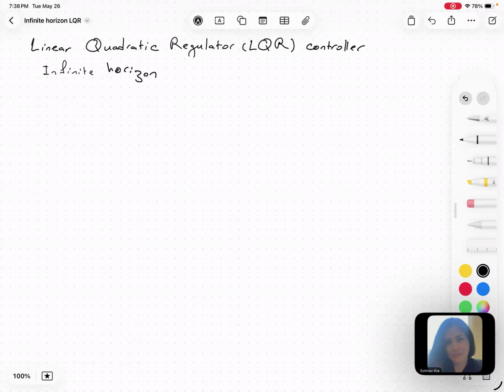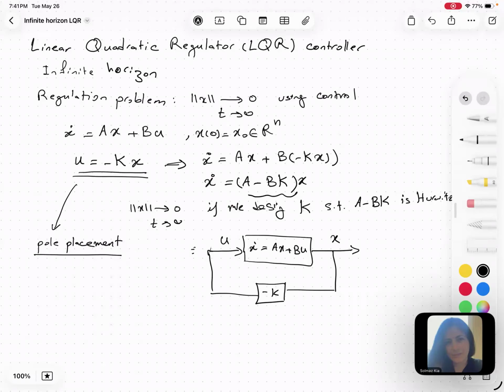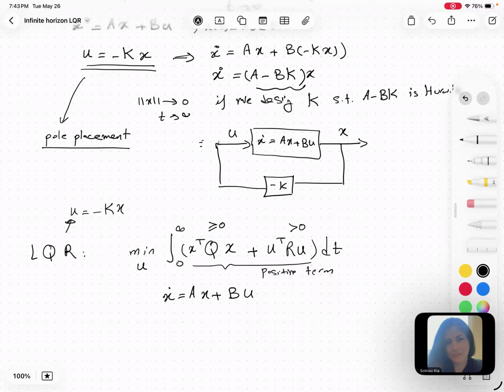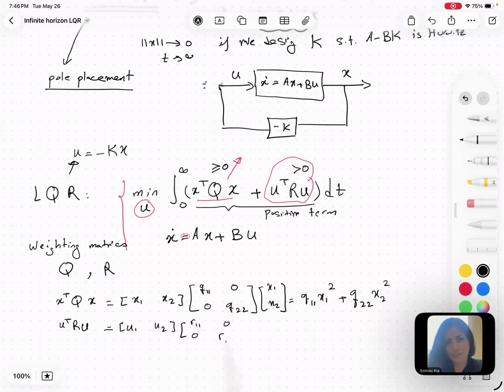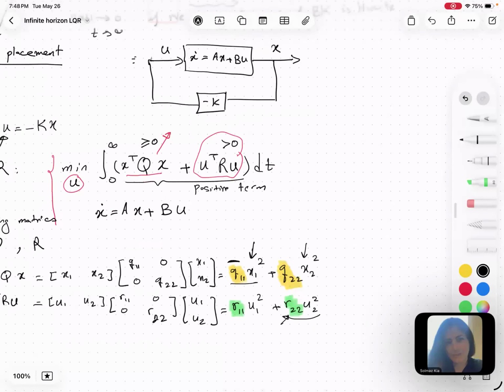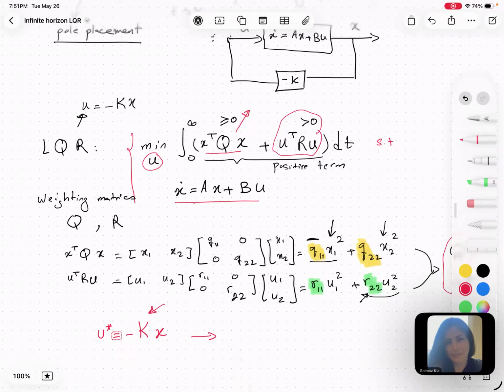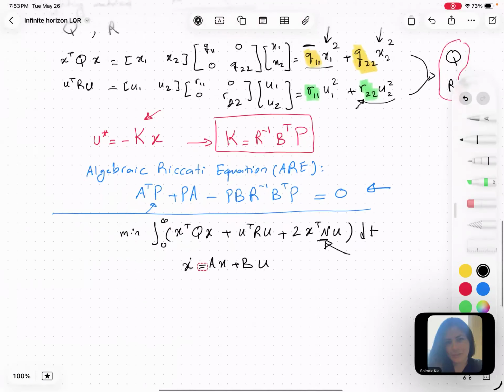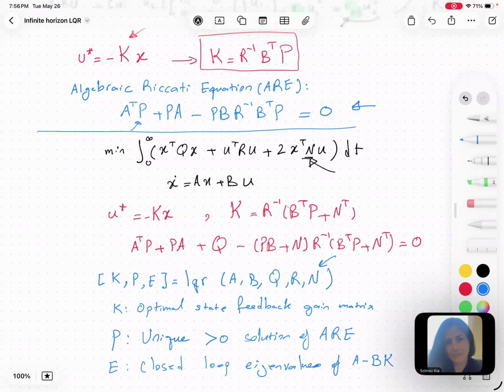A Conceptual Take on LQR Controllers- part1 design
This video is Part 1 of a high-level, concise discussion on the classical Infinite Horizon Linear Quadratic Regulator (LQR) controller. This introductory segment focuses on providing an intuitive breakdown of the LQR controller and how it operates.
Recorded specifically for students in ECPS 208: Control Systems for Cyber-Physical Systems at the University of California, Irvine (UCI).
🎓 Course Details:
Course: ECPS 208 – Control Systems for Cyber-Physical Systems
Instructor: Professor Solmaz Kia
Department: Mechanical and Aerospace Engineering (MAE), UC Irvine
📝 Lecture Notes:

If you found this introduction helpful, make sure to check out Part 2 for the discussion on stability guarantees!